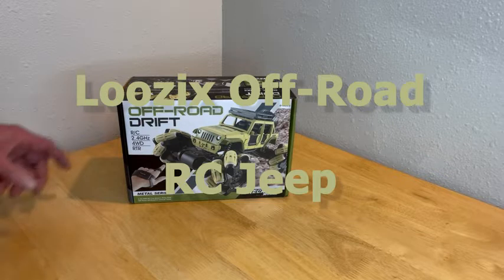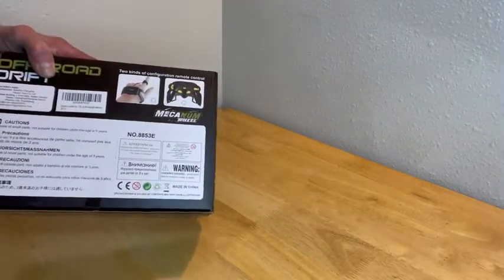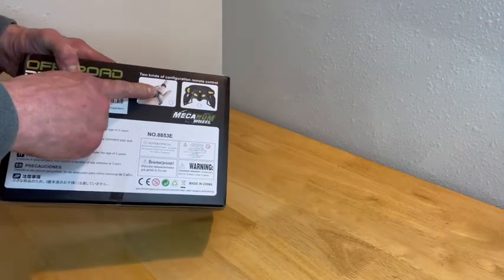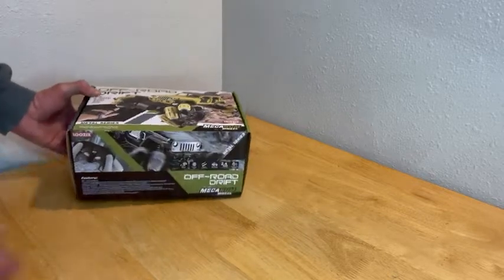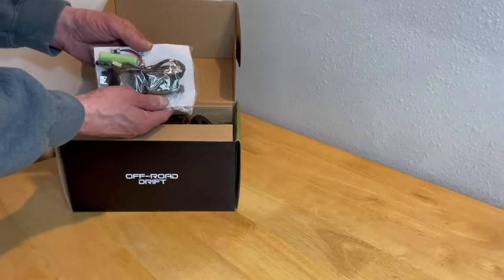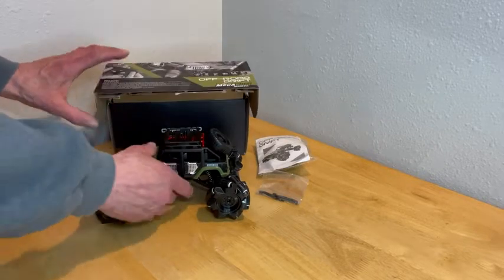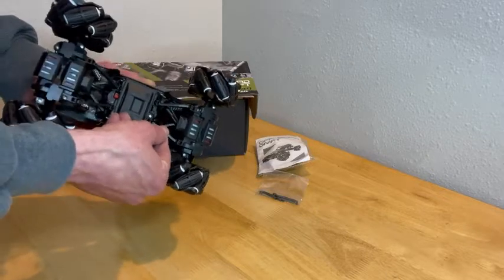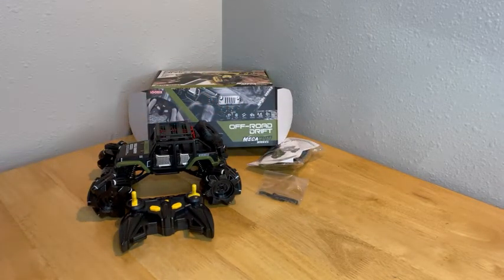LOOZIX Remote Control Car Unboxing | Hand Controlled RC Car 360° Rotating 4WD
1:16 Alloy Gesture Sensing Remote Control Car, Hand Controlled RC Car 360° Rotating 4WD 2.4Ghz RC Monster Trucks Stunt Vehicle Rechargeable Batteries for Kids